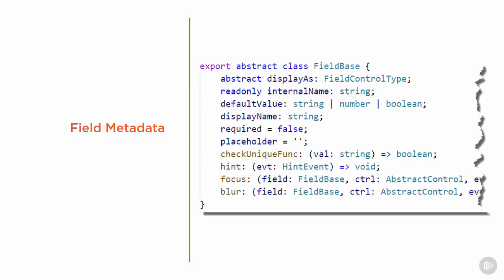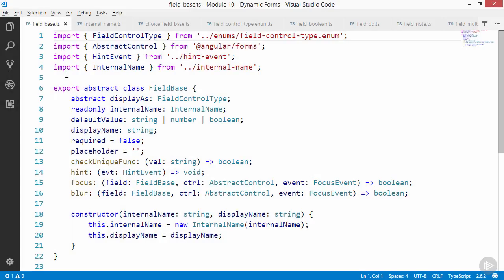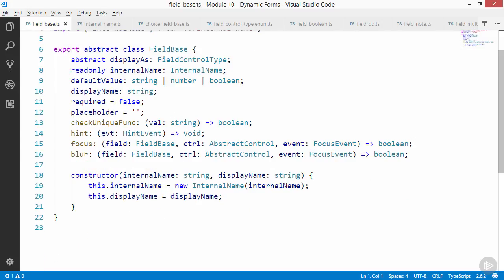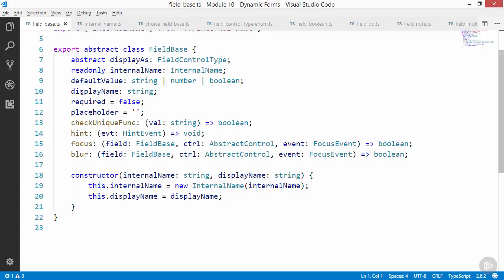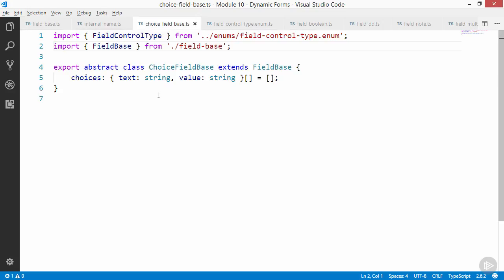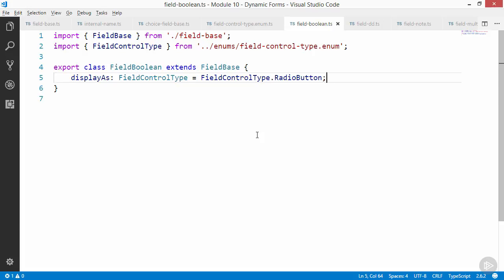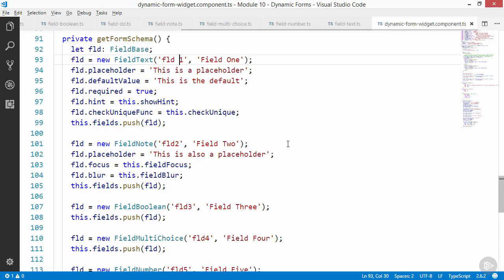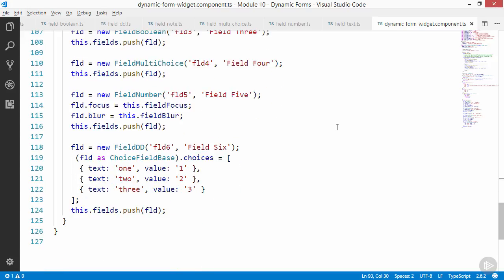1002 Defining the Form in Metadata